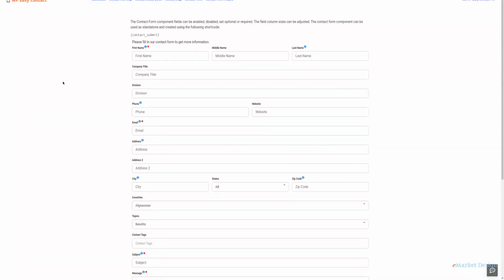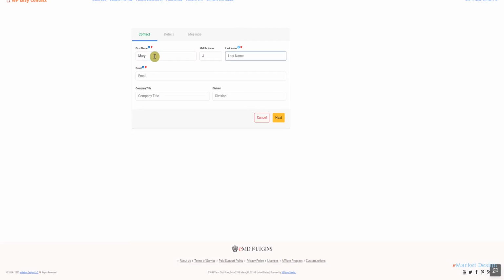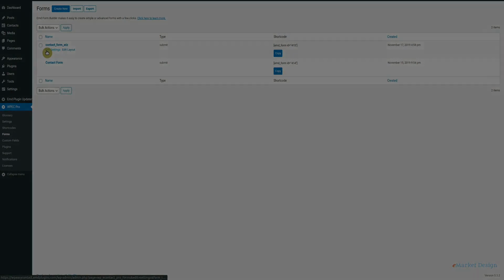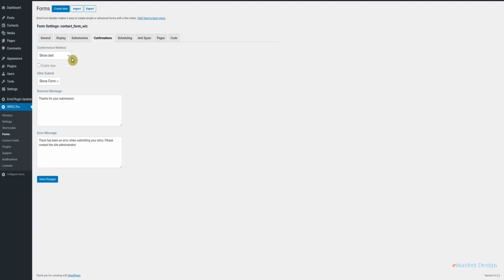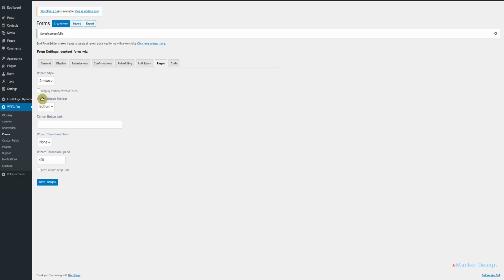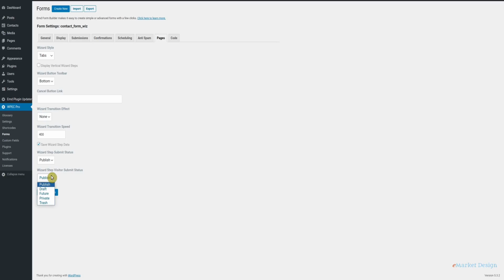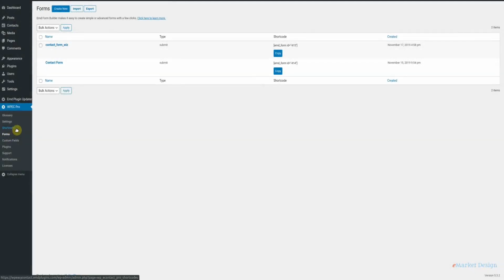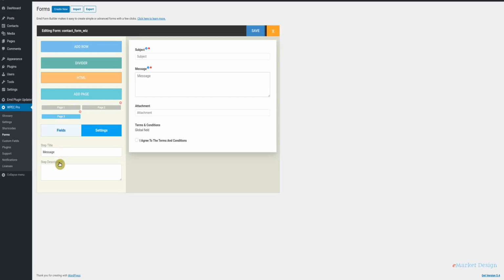How to create a multi-step form to increase conversions and engagement.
EMD Custom Form Builder allows you to create a multi-step form to improve lead conversions. EMD Custom Form Builder is integrated with WP Easy Contact Professional WordPress plugin.